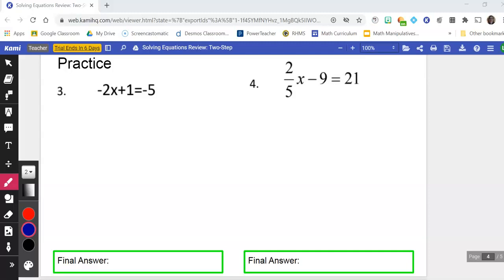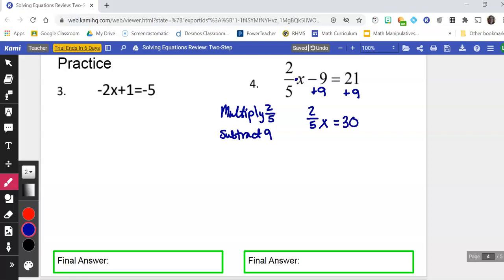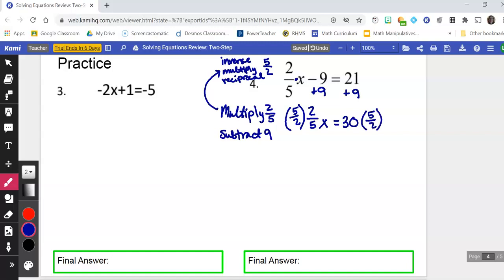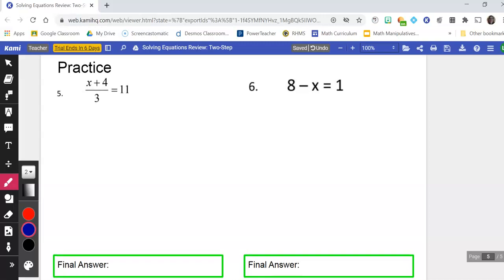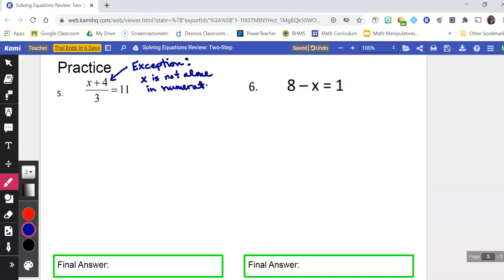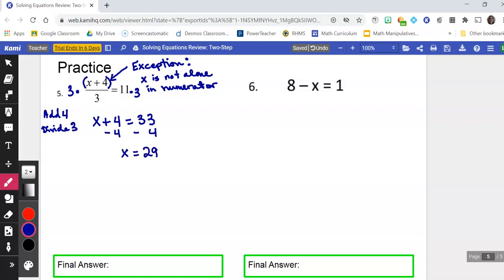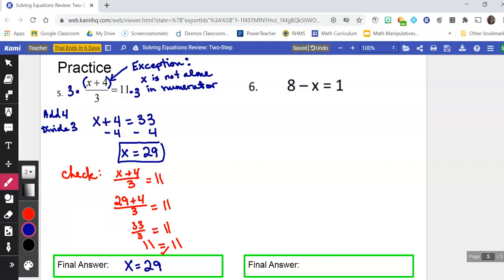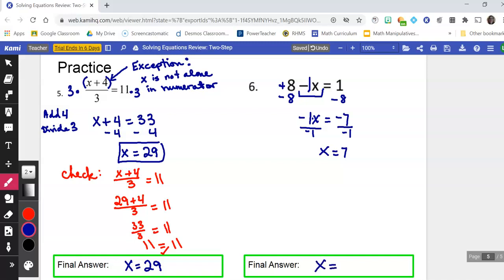Solving Two Step Equations